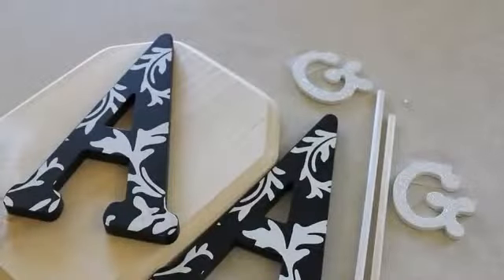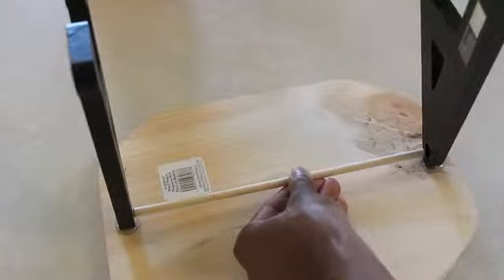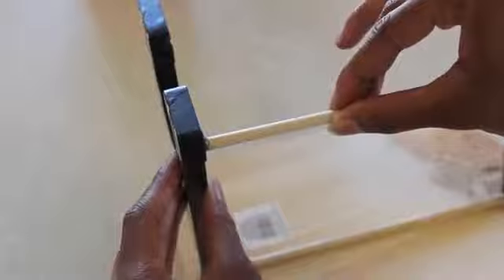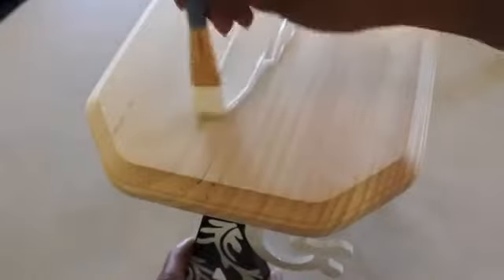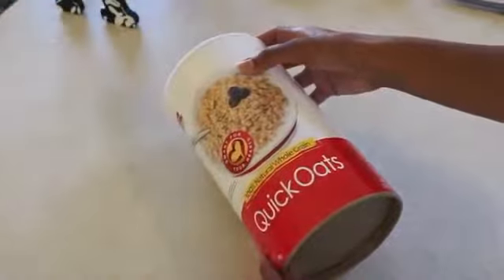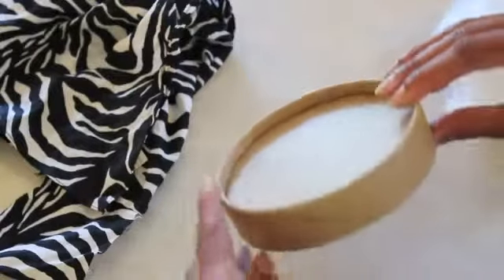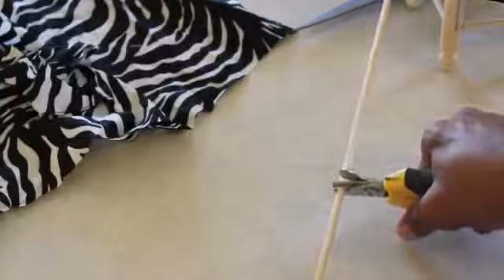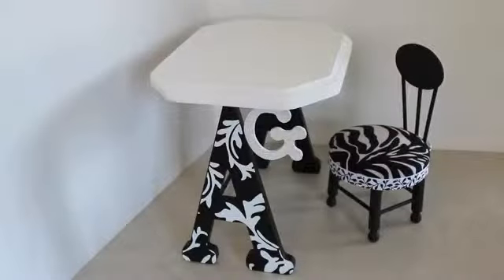How to Make a Wooden Doll Desk1560